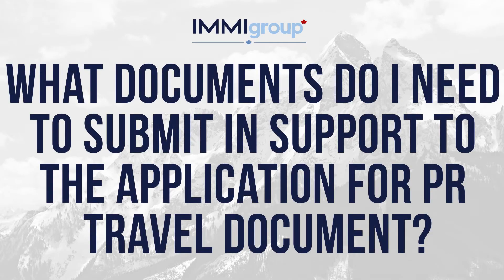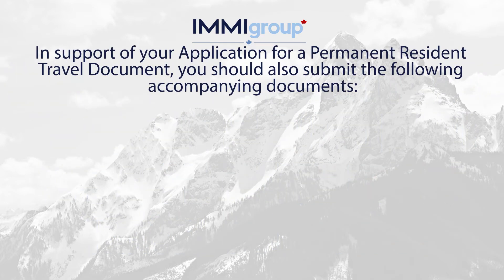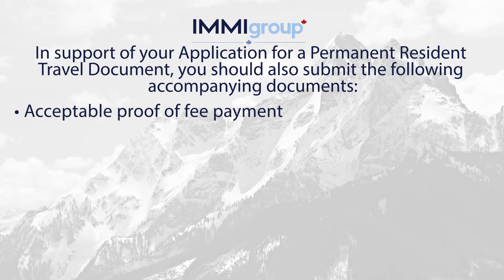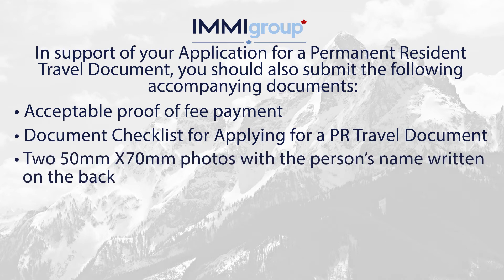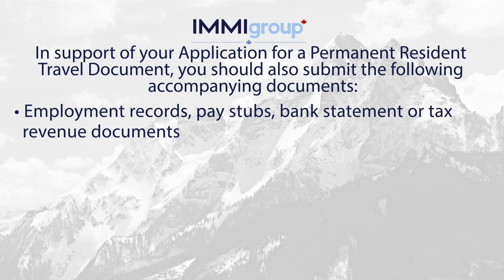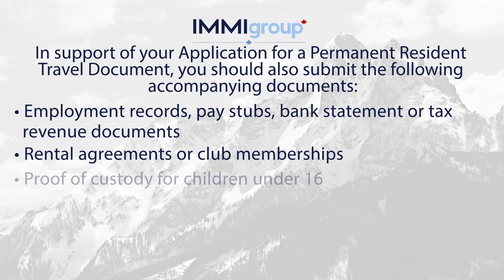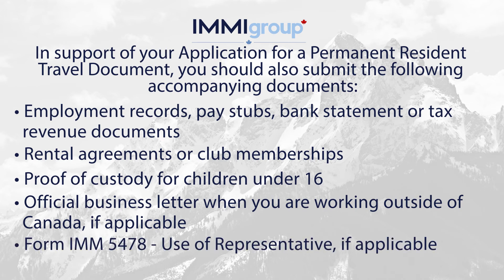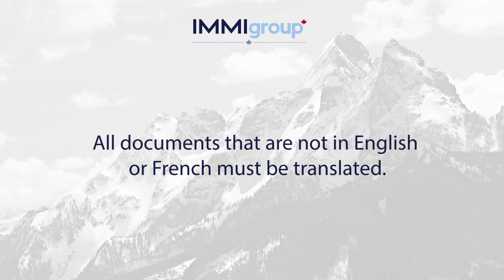What documents do I need to submit in support to the application for PR travel document?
In support of your Application for a Permanent Resident Travel Document, you should also submit the following accompanying documents:
● Acceptable proof of fee payment
● Document Checklist for Applying for a PR Travel Document
● Two 50mm X70mm photos with the person’s name written on the back
● Current valid passport in original
● Photocopies of all passport and  travel documents issued in the 5 years before the application
● Two proofs of permanent resident status (COPR for example)
● Employment records, pay stubs, bank statement or tax revenue documents
● Rental agreements or club memberships
● Proof of custody for children under 16
● Official business letter when you are working outside of Canada, if applicable
● Form IMM 5478 - Use of Representative, if applicable
● Additional documents for the persons travelling along.
All documents that are not in English or French must be translated.